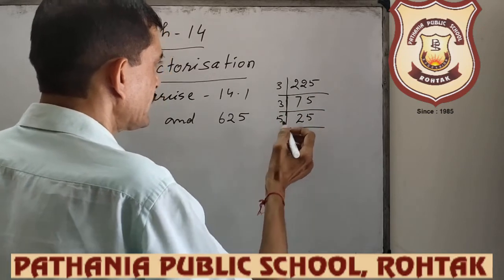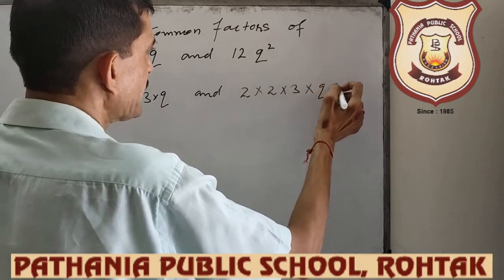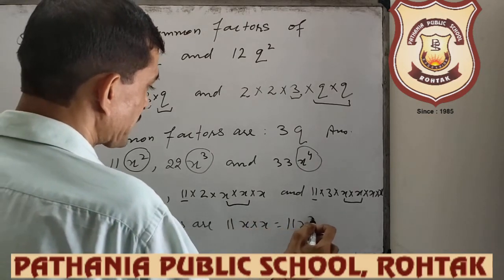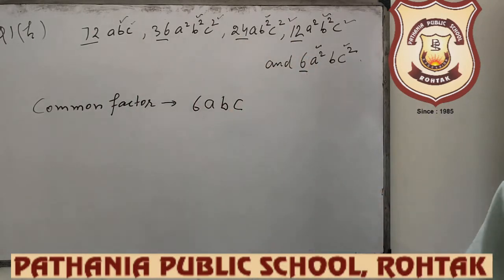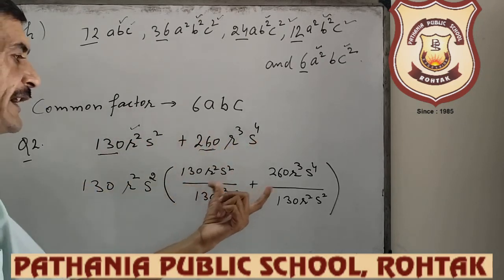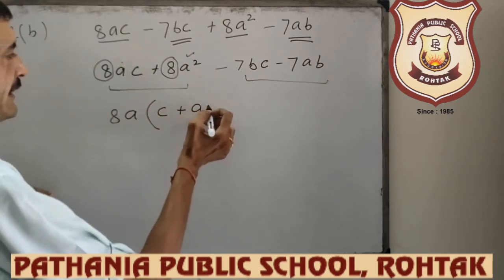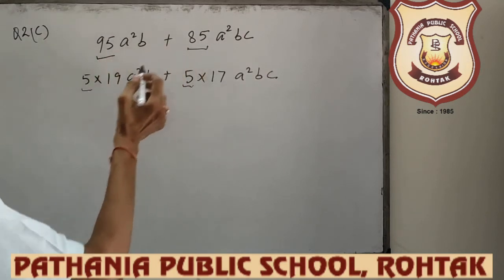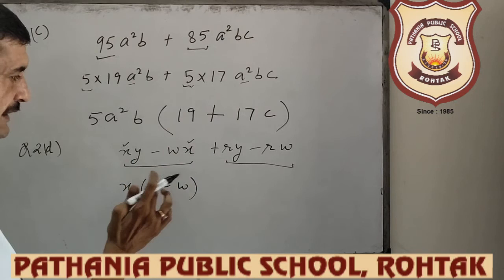Pathania Public School main campus Rohtak (class 8 mathematics exercise 14.1) 20 September 2020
chapter 14 exercise 14.1 factorization